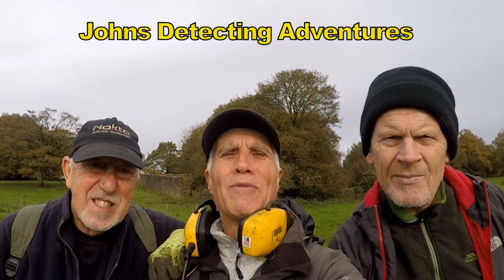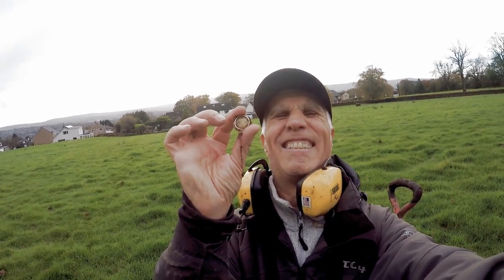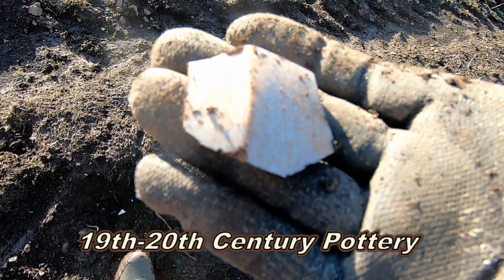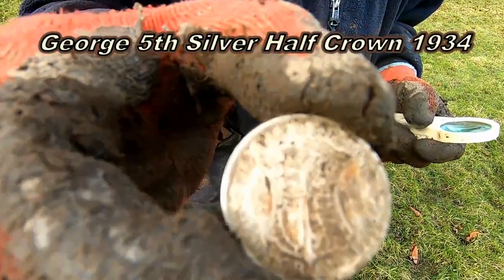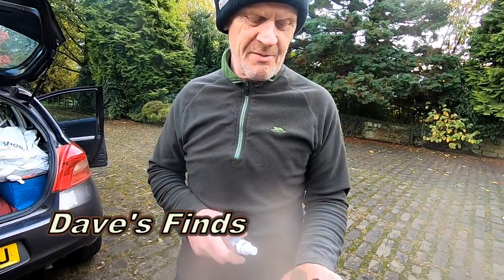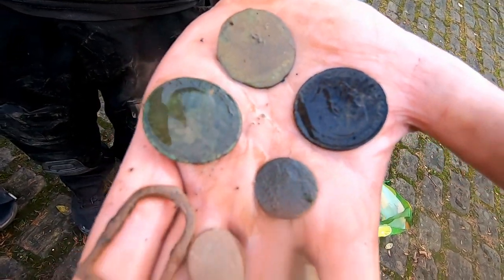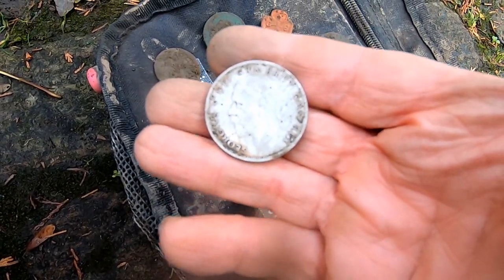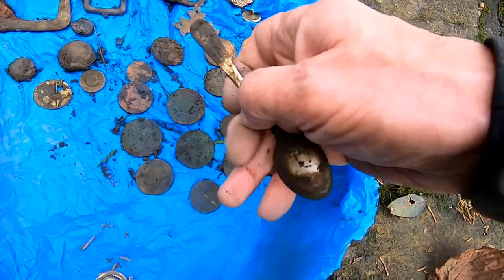Gold Plated Artifact,What was it used for & Its period & What other Interesting history Did I Find?